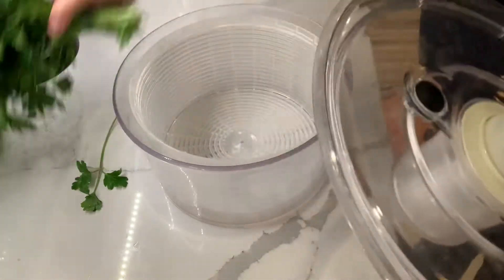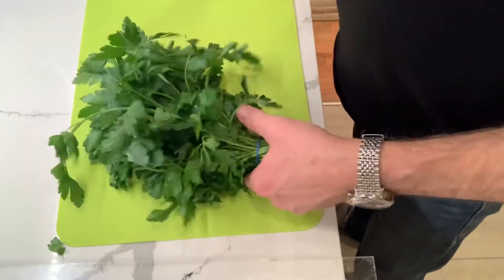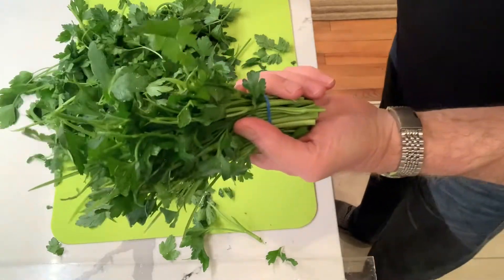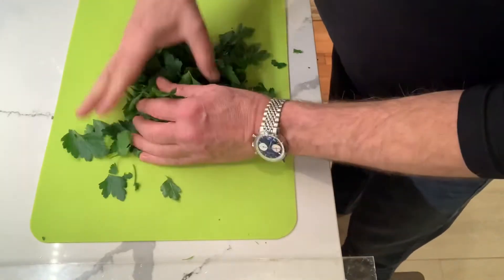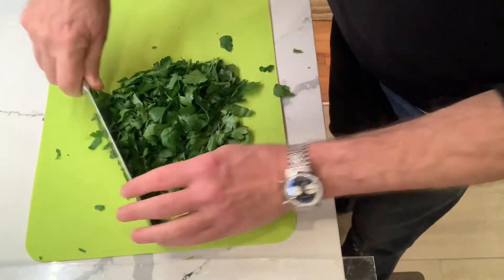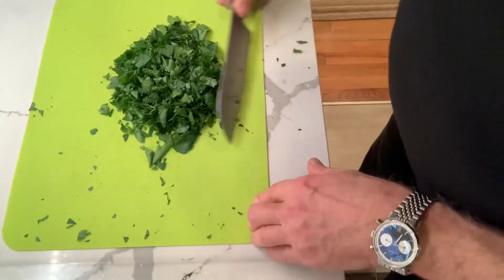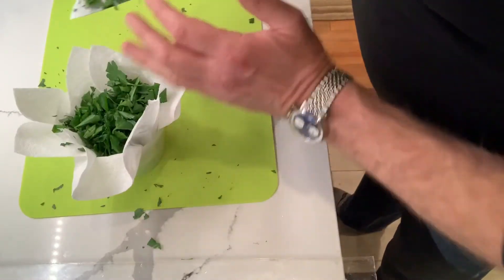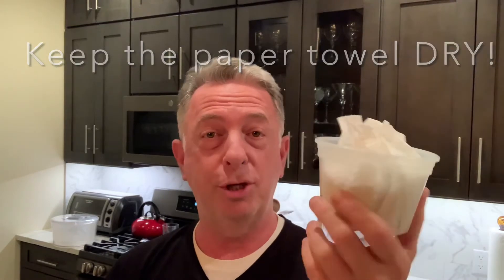Parsley: Make it last!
How to keep your parsley fresh and ready to use